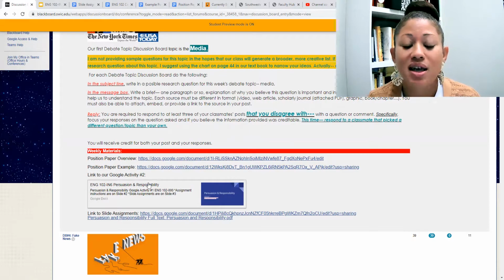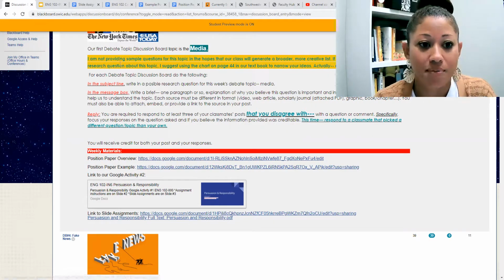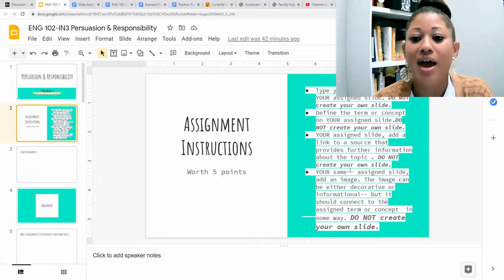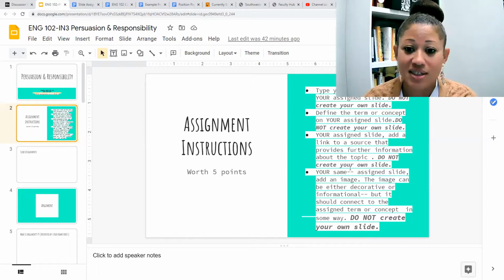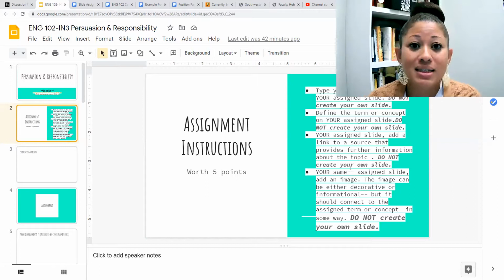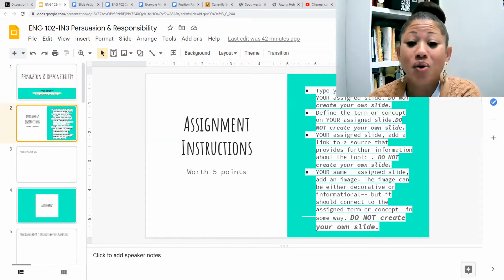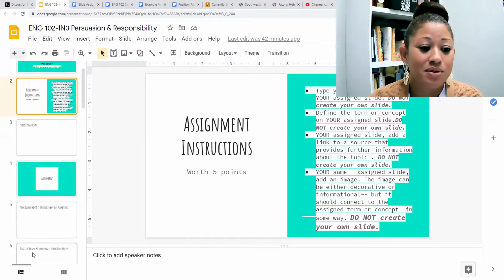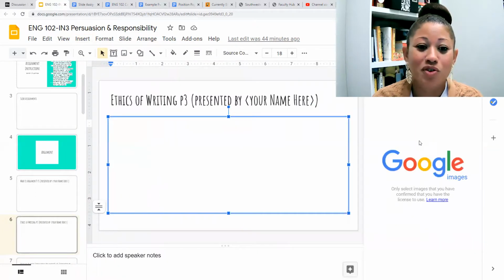Google Slides Class Presentation Overview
Google Activity #2-- Google Slides: Persuasion & Responsibility